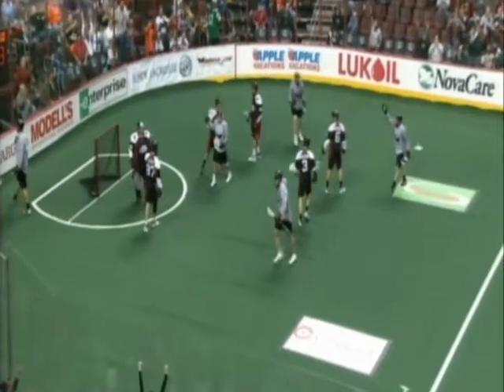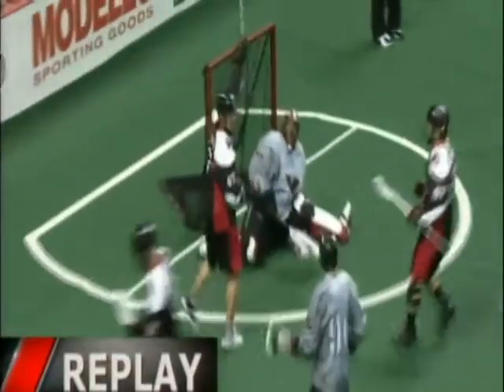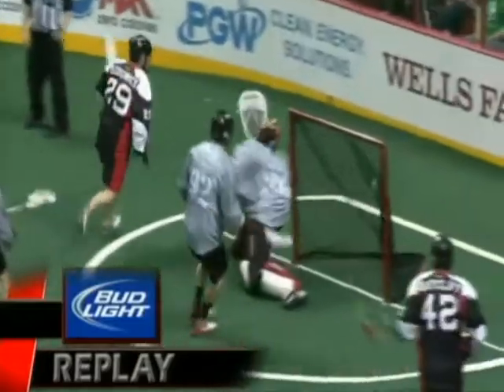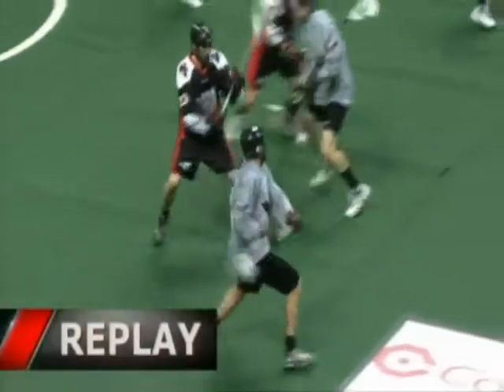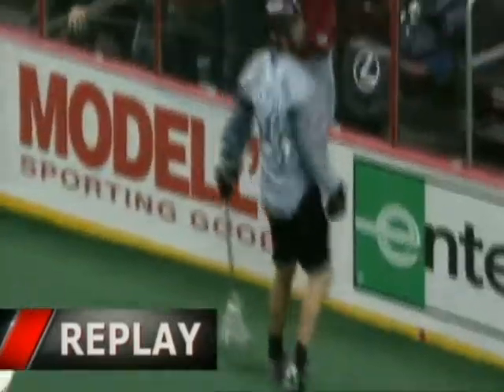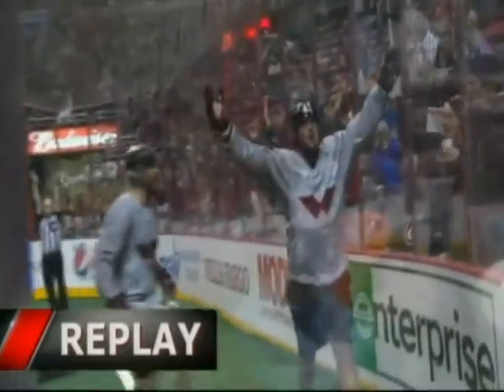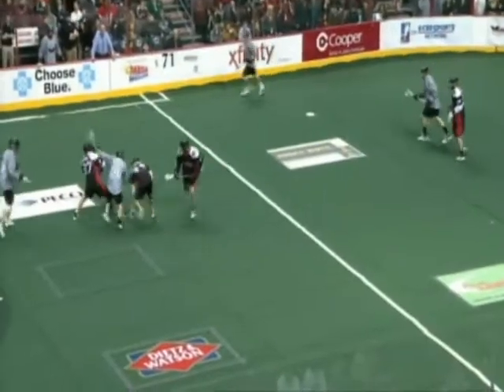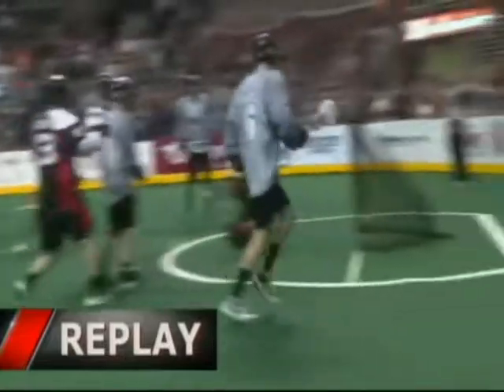Dave Walls - NLL Highlights - Philadelphia Wings vs Washington Stealth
Dave Walls has the call on Jan 21st, 2012, as the Philadelphia Wings battled the Washington Stealth in exciting NLL Lacrosse action from the Wells Fargo Center in Philadelphia.